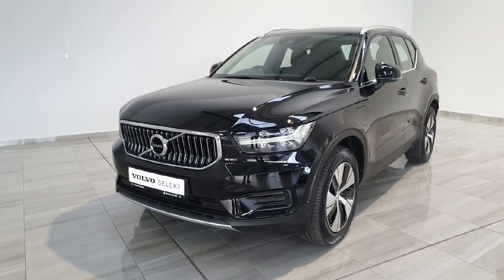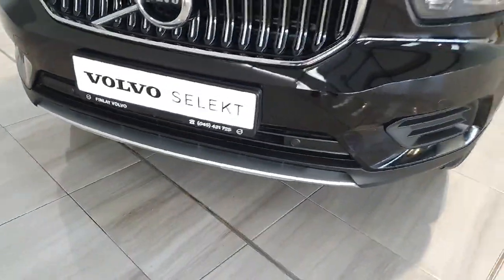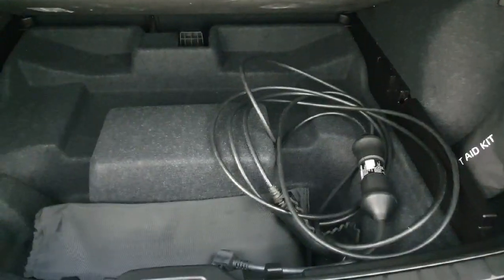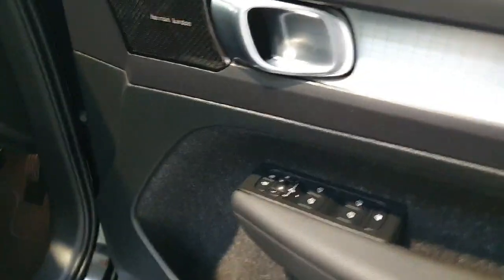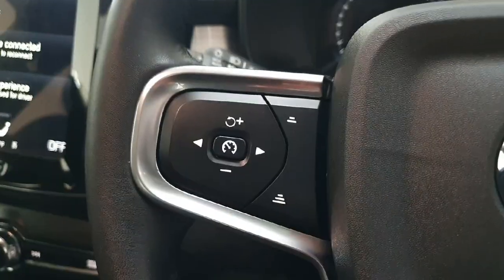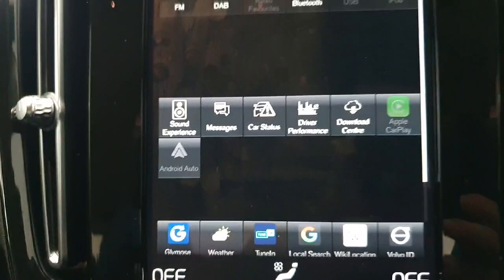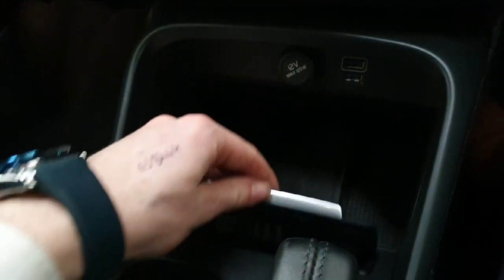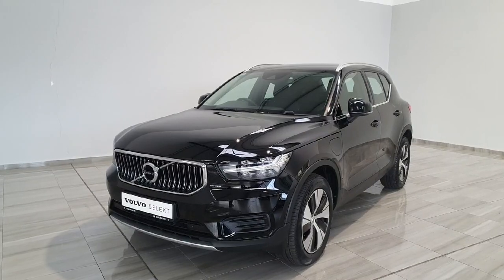211D13063 - 2021 Volvo XC40 PHEV T4 197hp Insciption Exp FWD RefId: 456073